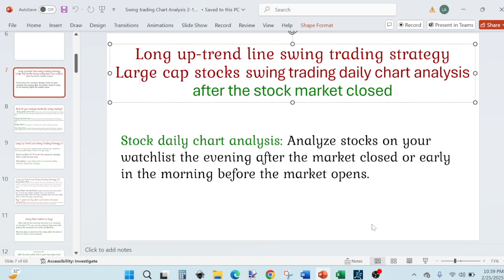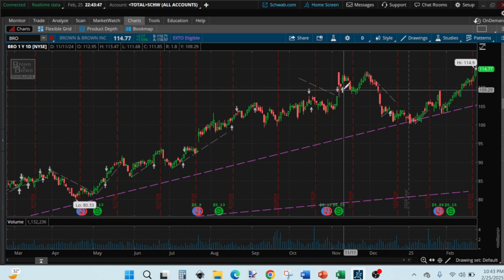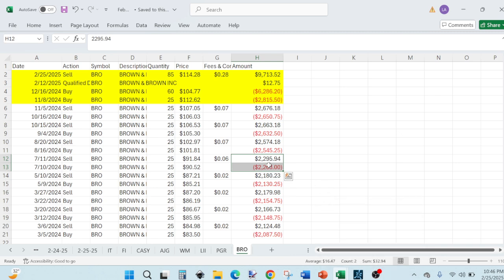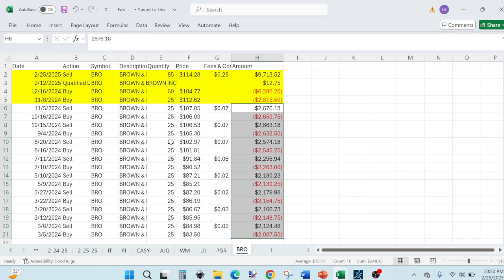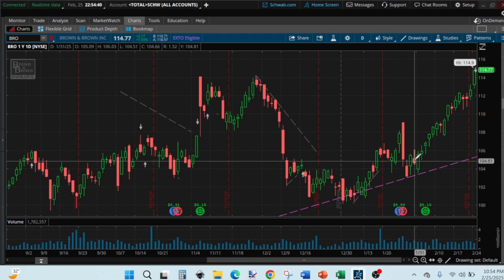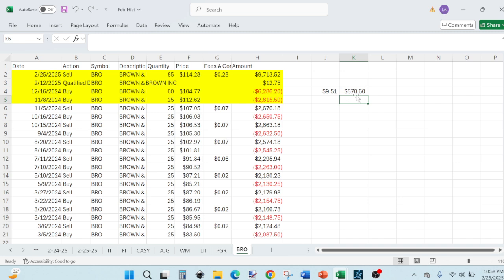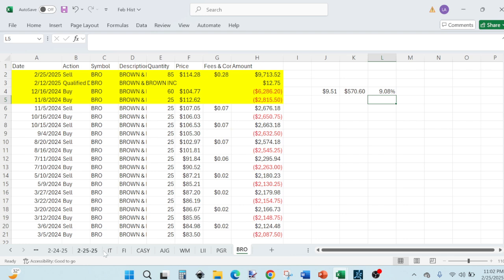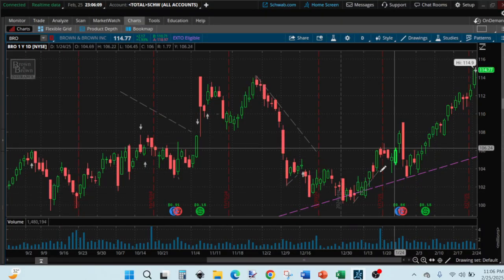BRO-Large cap stock swing trading daily chart analysis- Up trend line swing trading strategy v103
Daily chart analysis of the following upward large cap stock using lone up-trend line swing trading strategy:
BRO